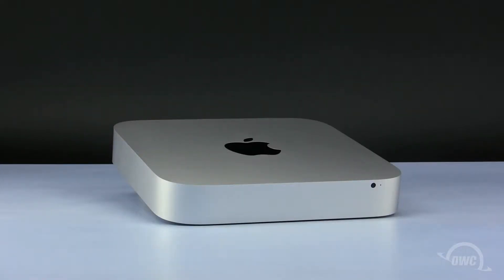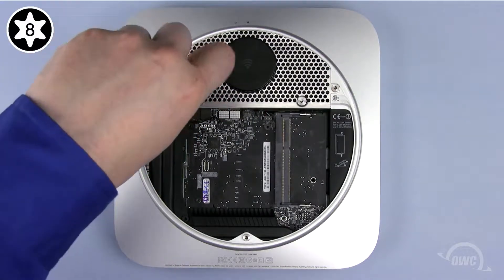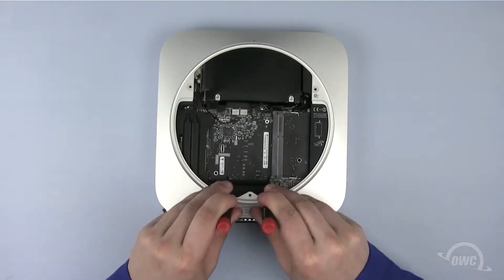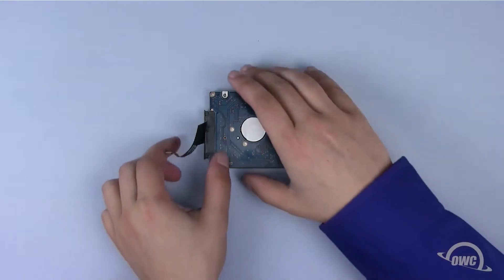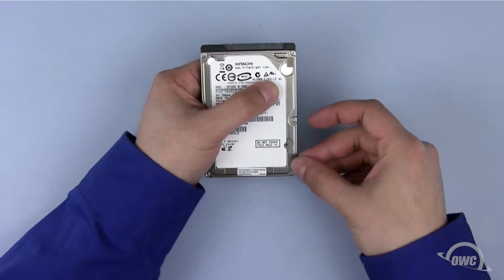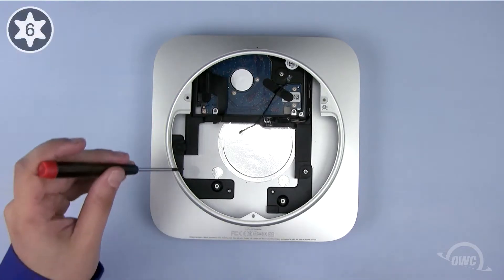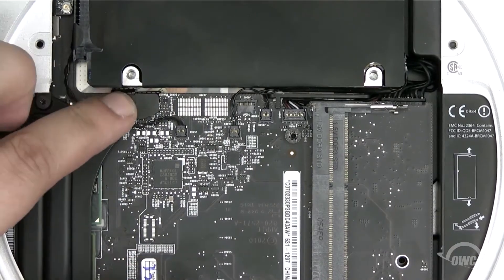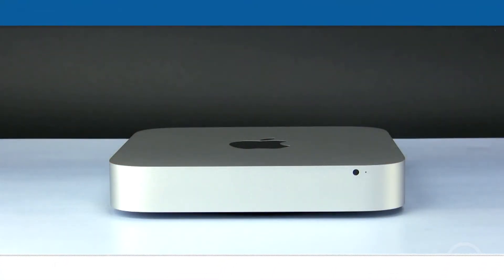Remplacement disque dur Mac Mini 2010 -SQP